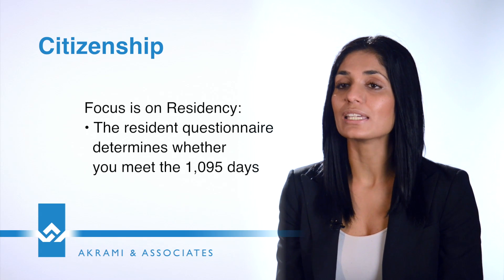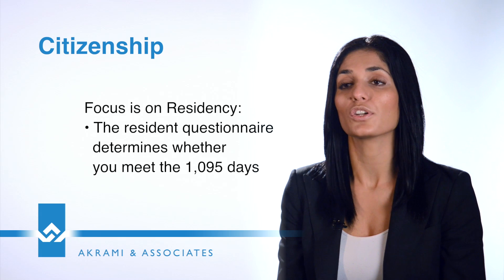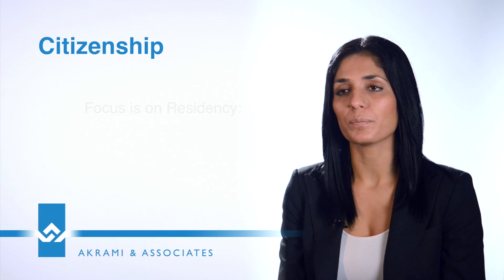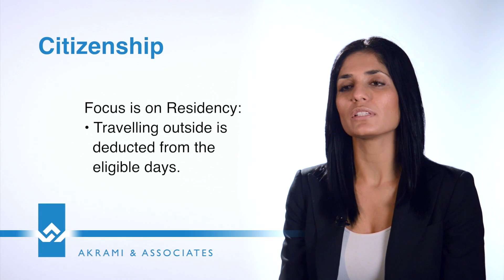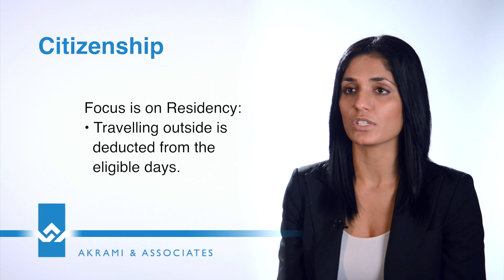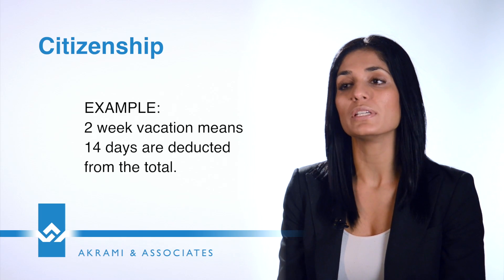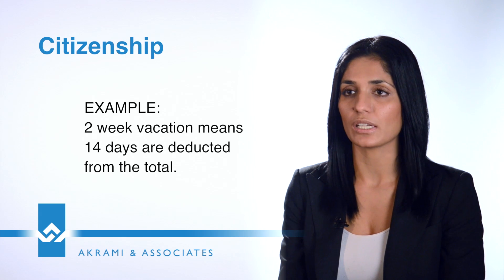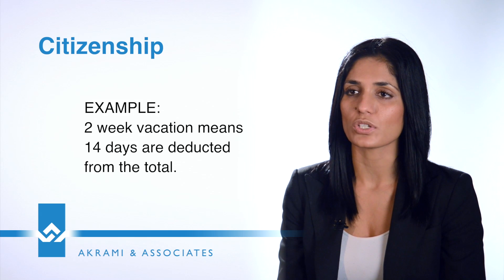Canadian Citizenship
Thinking about becoming a Canadian citizen? One key requirement is meeting the residency obligation, which requires you to have lived in Canada for at least three years (1,095 days) out of the last four years (1,460 days) before applying. In this video, we’ll explain how to calculate your residency days and what to do if you’ve spent time outside Canada. We’ll also cover how to obtain your travel records to ensure your application is complete and accurate. If you’re ready to take the next step towards Canadian citizenship, this video will help guide you through the process.